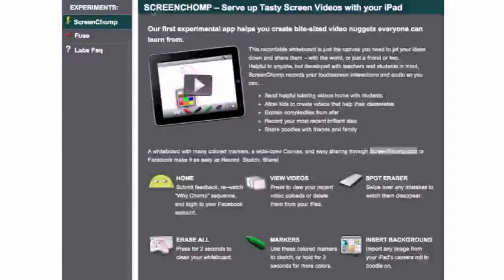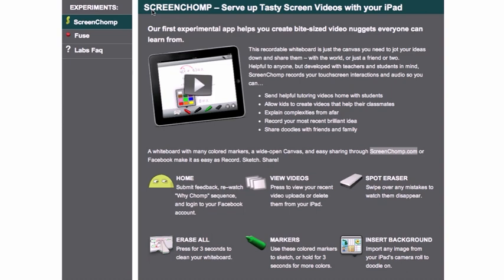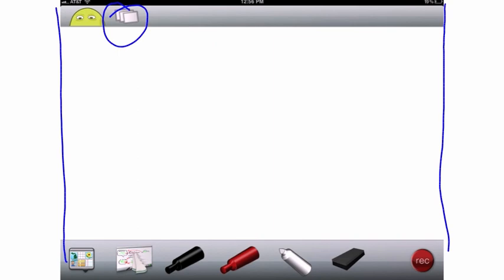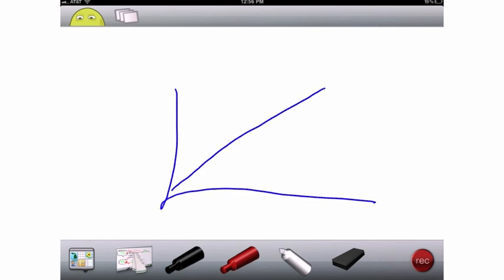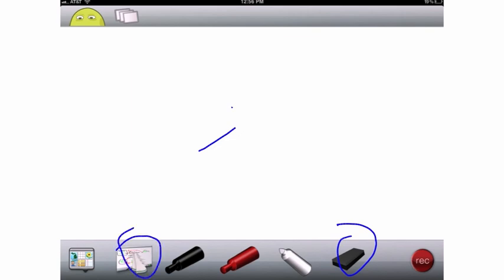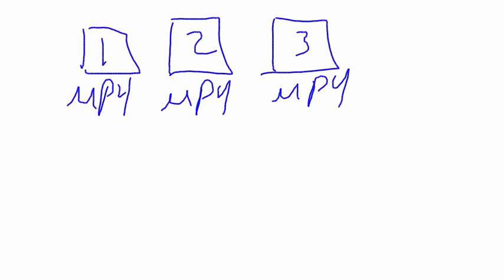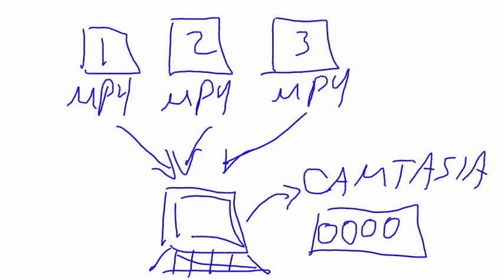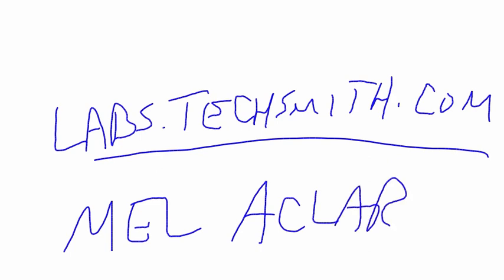How to Create a Screencast on the iPad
Techsmith Labs is experimenting with a new iPad app that promises to give you and me some limited functionality for recording screencasts on the iPad using a free app (as of today) called ScreenChomp.  Although FULL screencasting capabilities on the iPad isn't yet available (not without jail breaking or purchasing add'l expensive hardware, anyway) this app does let you record a screencast on an iPad whiteboard.  In this video, I show you how.

--- UPDATE (FEBRUARY 2013) ---

There have been a lot of nice developments since I originally published the video above.  Many of you cool folks have messaged me asking if it's possible to record the screen for other apps on the iPad.  The answer (now) is yes!  Here are some resources you'll want to take a look at:

✔ Finally, ReflectorApp is definitely something to look at if you want to mirror your iPhone or iPad on your computer -- where you can then record it using Camtasia Studio, Camtasia Mac or Screenflow.  It used to be that ReflectorApp was only for Macs.  But they recently rolled out a PC version, as well.